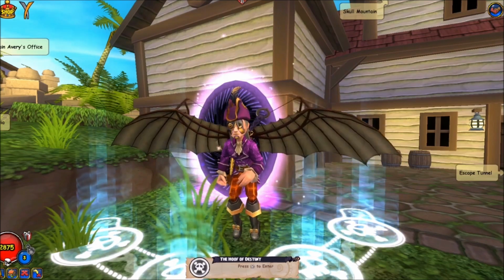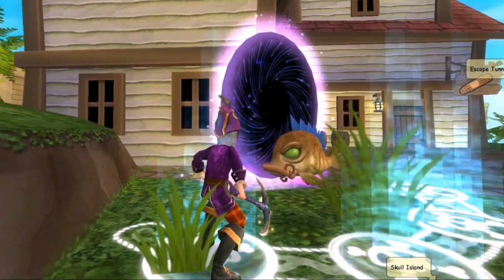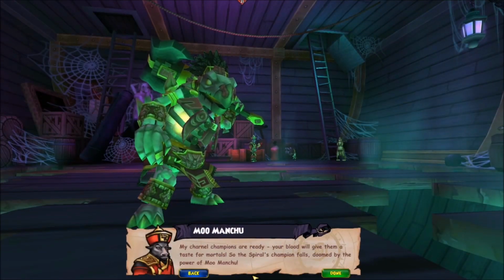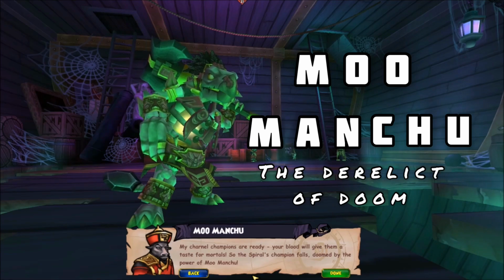Pirate101 LEAD KEY Derelict of Doom Moo Manchu Battle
Here’s a unique Privateer / Swashbuckler pairing that capitalize on Accuracy and Dodge buffs to breeze their way through this weekly alternating Manchu battle!

Learn not only WHAT to do with this pairing, but also what not to do 💅